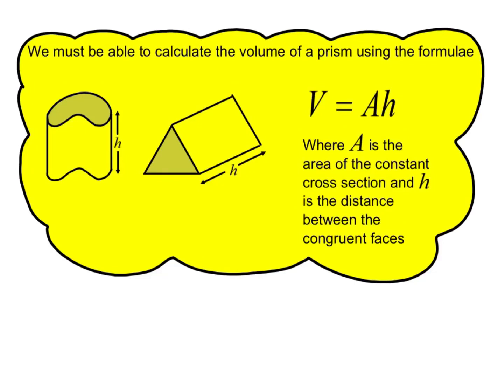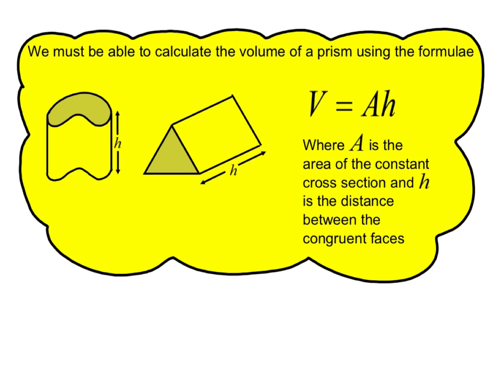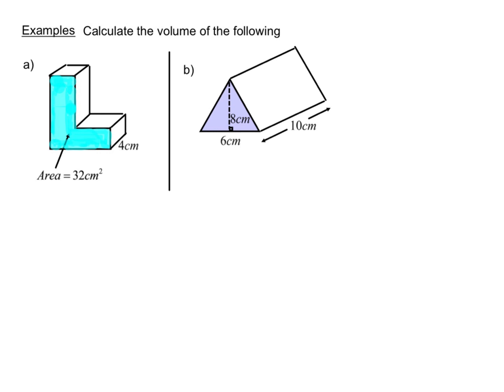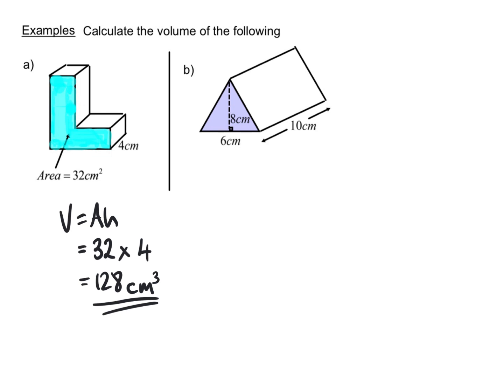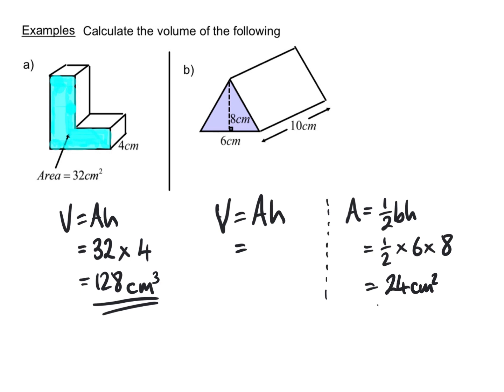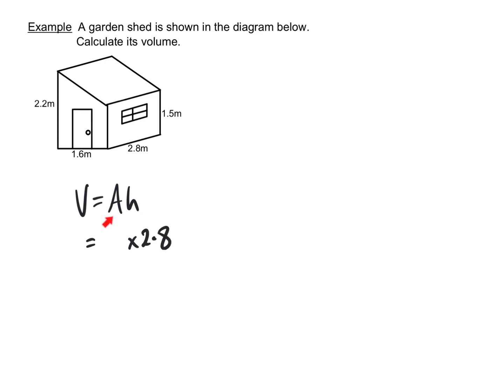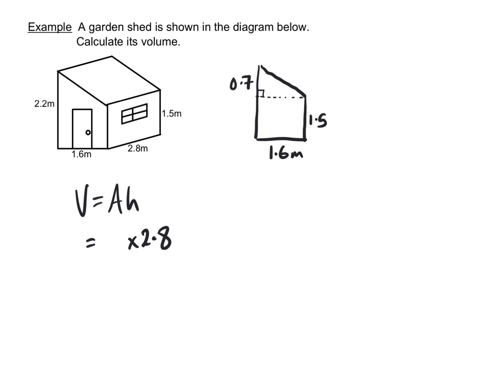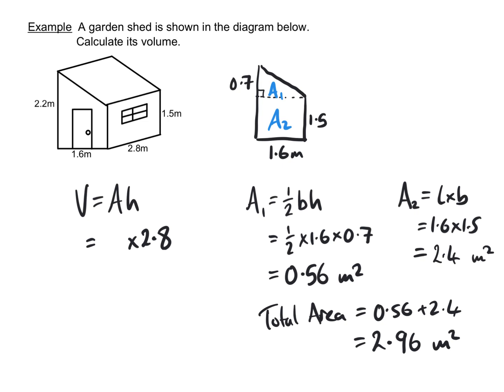N5 Volume of Solids-Volume of a Prism